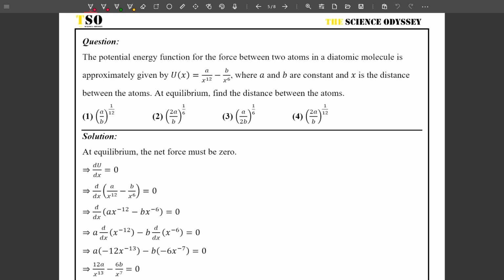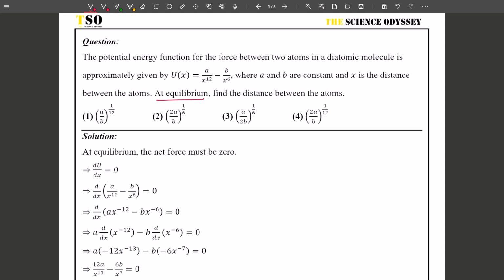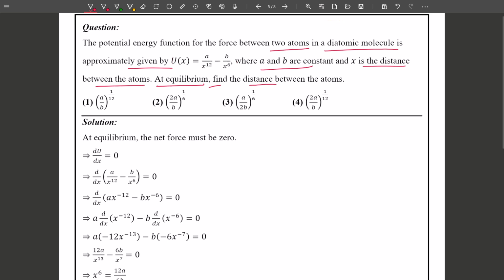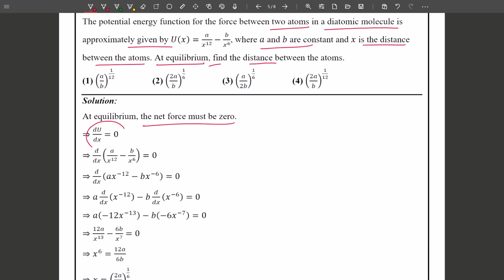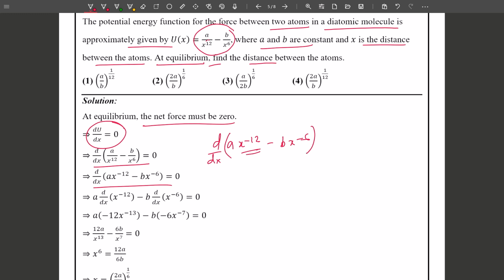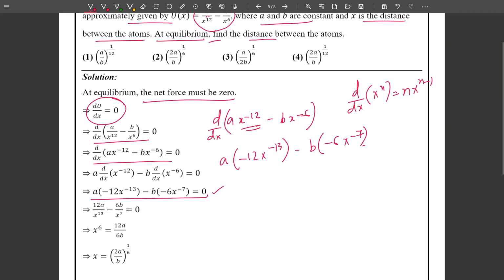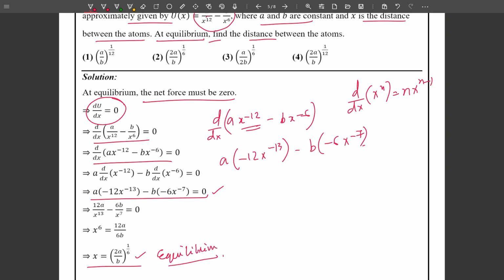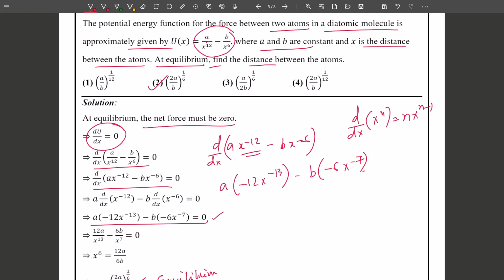Problem 3 | Force, Energy and Equilibrium | Physics | JEE | NEET | Shortcut Tricks | TSO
We present to you the video lecture on problem 3 of force, energy and equilibrium from the chapter work, energy and power.

Video Lecture by:
Sridipto (IIT BHU)